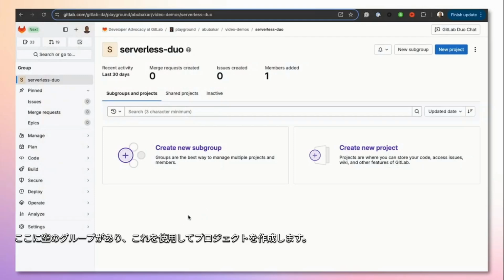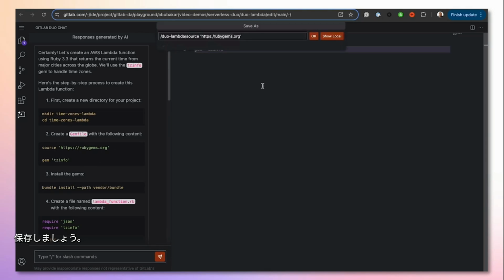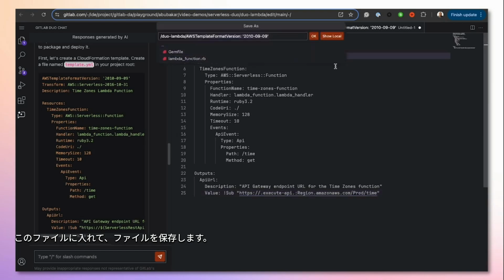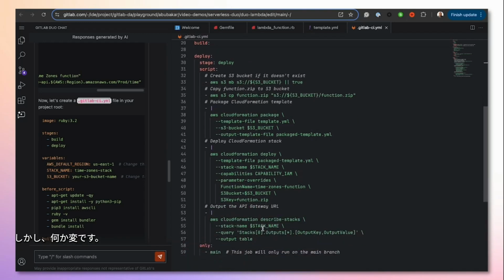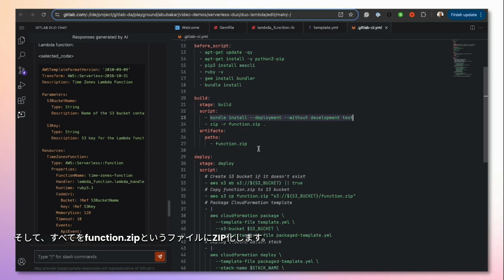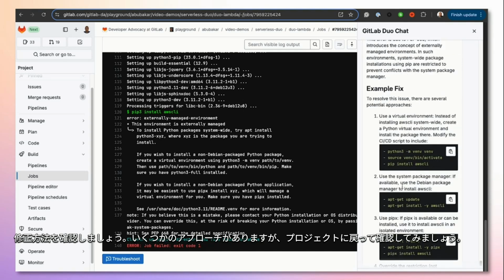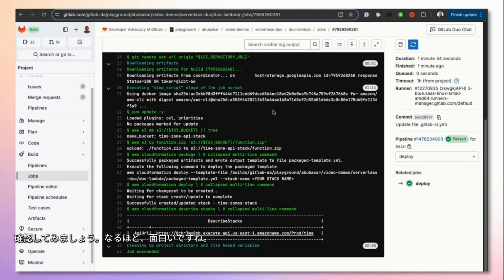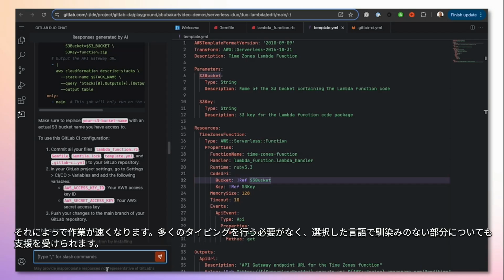日本語字幕 - Deploying AWS Lambda function using AWS Cloud formation with help from GitLab Duo - JP Sub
Japanese localized and managed by Tsukasa - GitLab Japan Team.